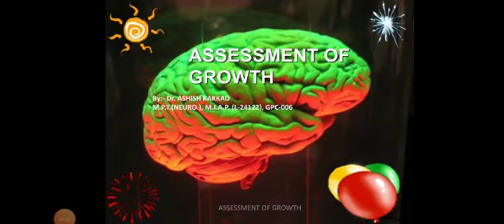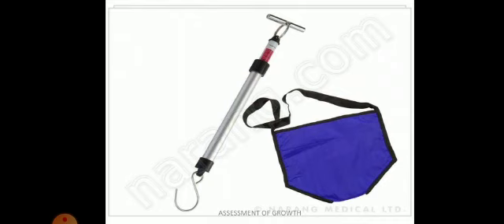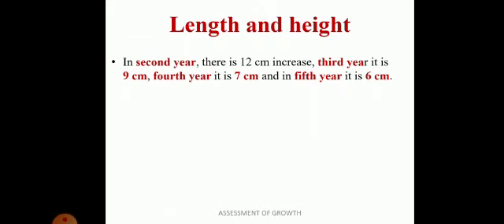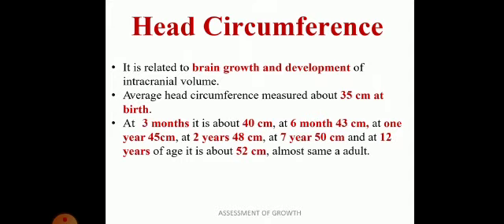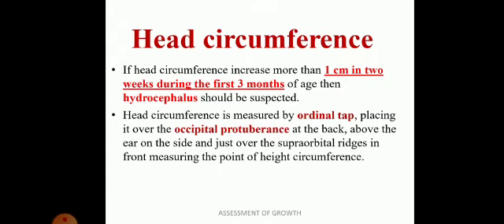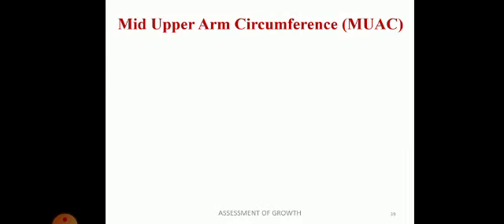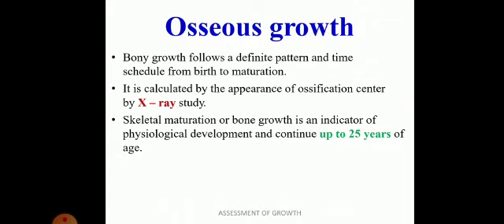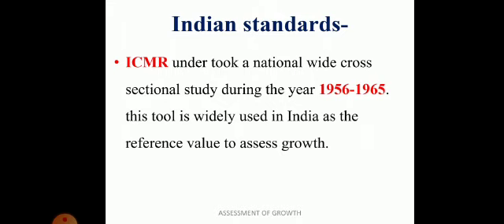ASSESSMENT OF GROWTH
This video is for Final Year B. Physiotherapy students for Neurology subject.